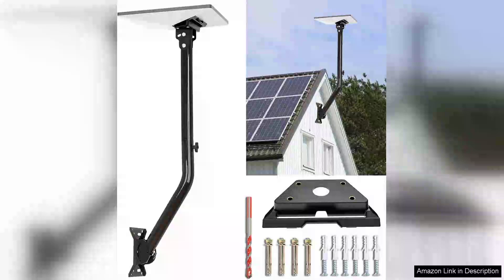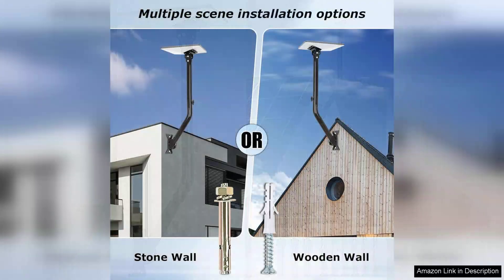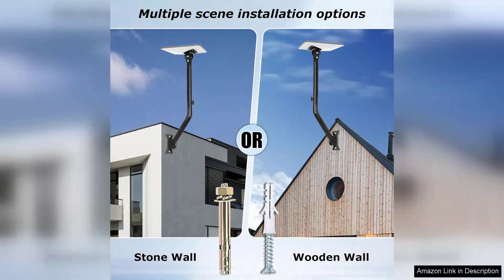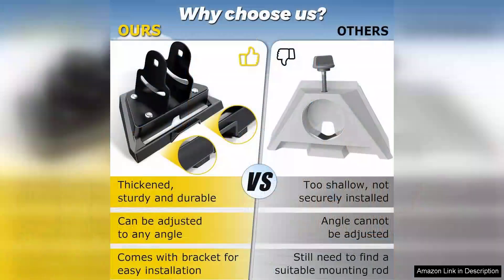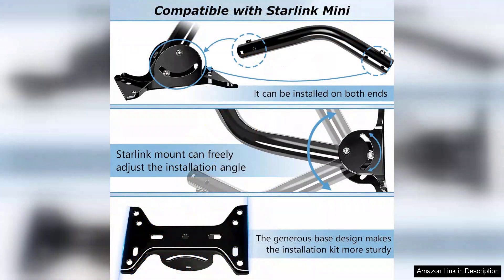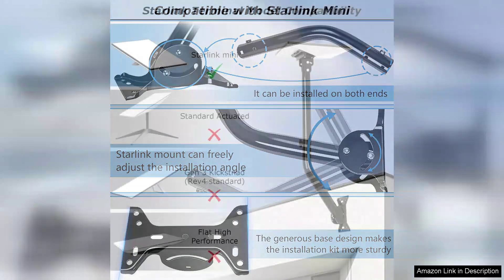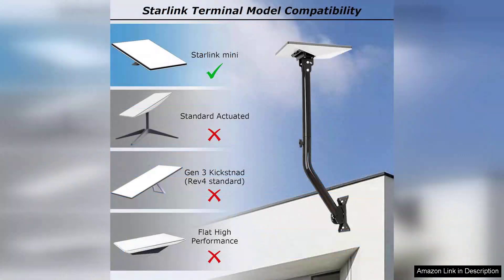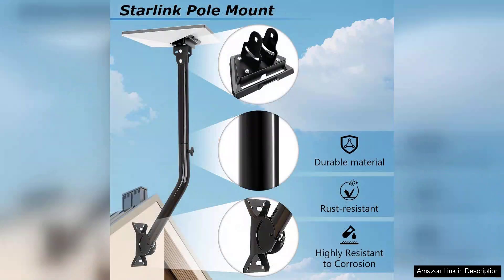Adjustable Starlink Mini Mount Starlink Mini Mounting Kit Starlink Roof Mount Starlink Review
I recently purchased the Adjustable Starlink Mini Mount and have been thoroughly impressed with its performance and versatility. This mounting kit is specifically designed for Starlink satellite dishes, ensuring a secure and stable installation for optimal connectivity.

The assembly process was straightforward, thanks to the clear instructions provided. The kit includes all necessary hardware, making it user-friendly for both DIY enthusiasts and those who may not be as handy. The adjustable feature is a standout aspect; it allows for precise positioning of the dish to avoid obstructions and optimize signal strength. This flexibility was crucial for my installation, as I needed to avoid nearby trees and rooftops.

One of the best aspects of the Starlink Mini Mount is its robust construction. Made from high-quality materials, it feels durable and weather-resistant, which is essential for outdoor use. I am confident that it can withstand harsh weather conditions, from heavy rain to strong winds, ensuring my satellite dish remains securely in place.

In terms of aesthetics, the mount is sleek and unobtrusive. It blends well with my rooftop and doesn’t detract from the overall look of my home. Additionally, the low profile design means it won’t draw unnecessary attention, which is a bonus for those who prefer a more discreet setup.

Overall, I highly recommend the Adjustable Starlink Mini Mount to anyone looking to enhance their Starlink experience. It provides excellent value for money, combining functionality, durability, and ease of installation. If you’re seeking a reliable mounting solution that ensures optimal performance, this kit is definitely worth considering. With it, I have experienced improved connectivity and peace of mind, knowing my dish is safely mounted.